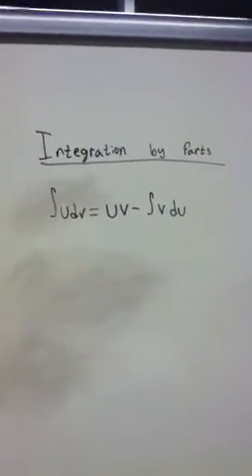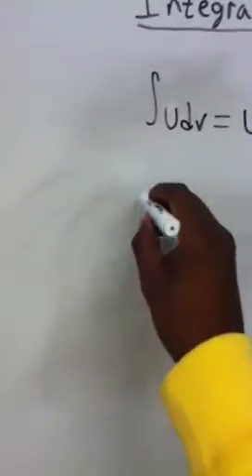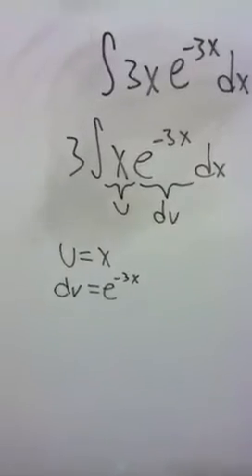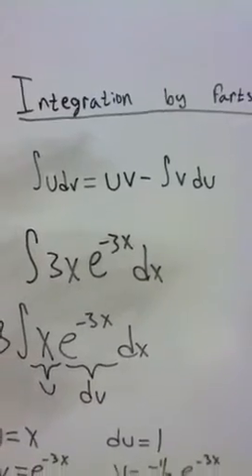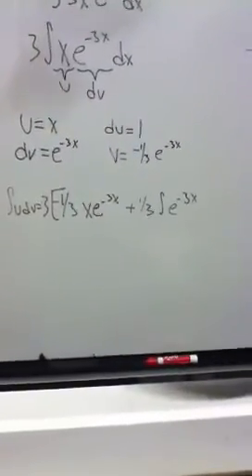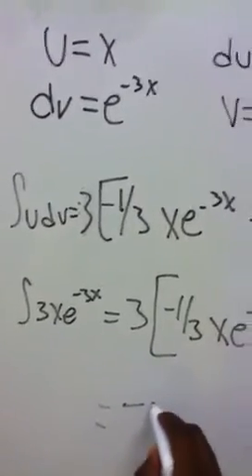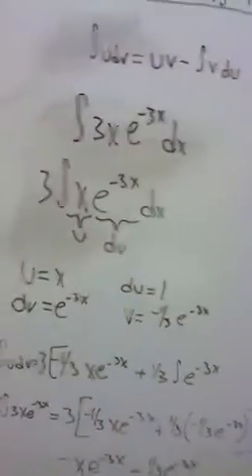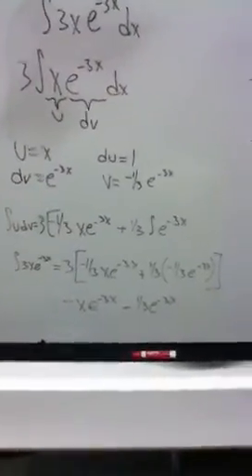Integration by parts problem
Overview of how to use integration by parts to solve integrals